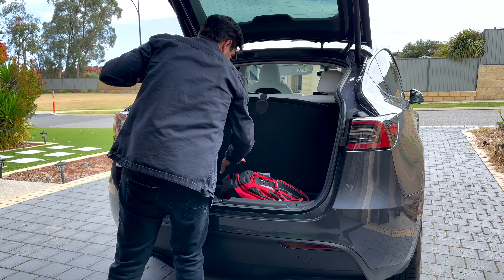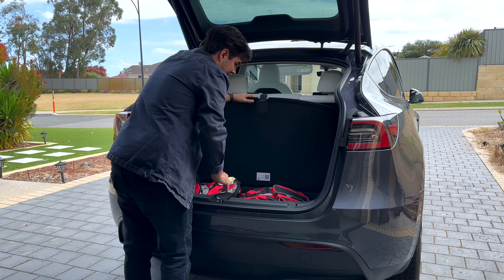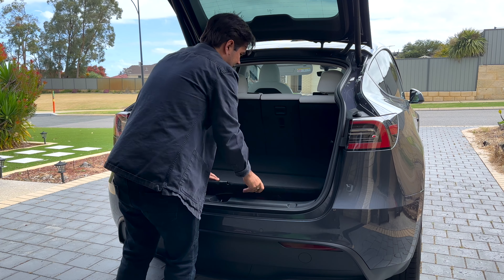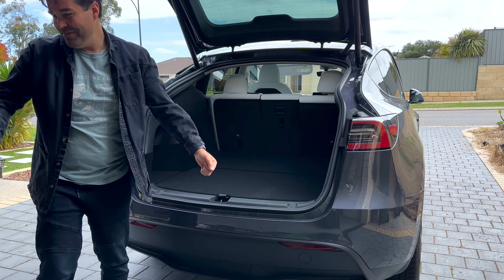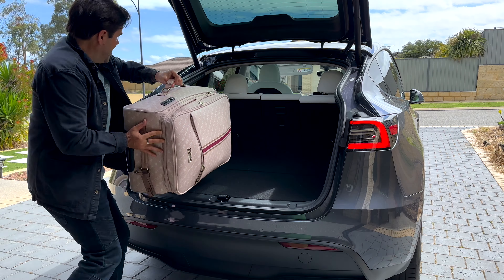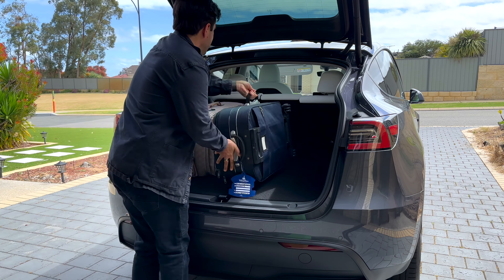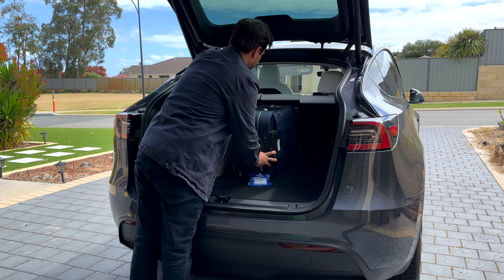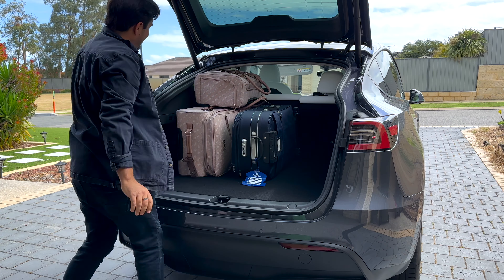Can a Tesla Model Y Fit all this luggage?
In this video, I put the trunk space to the test by loading in 8 bags.

￼Ordering a Tesla?

My channel brings you relevant, quick bites of information about all things tech, so drop me a comment if there's anything Tesla or tech related that you'd like to see more of.

To see where my band is playing this week or to check out my shorter clips, hop on over and follow me on: